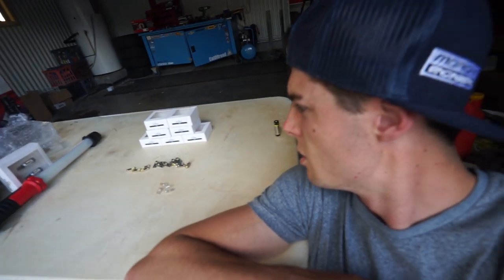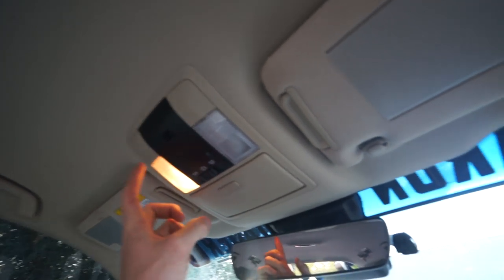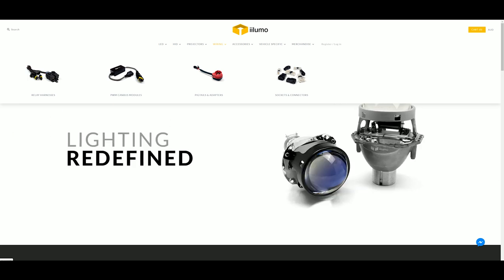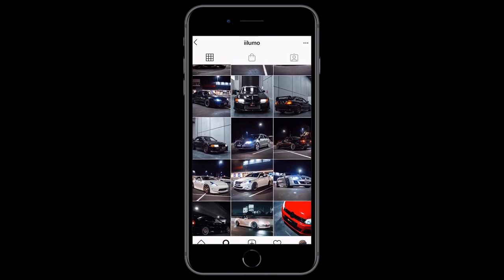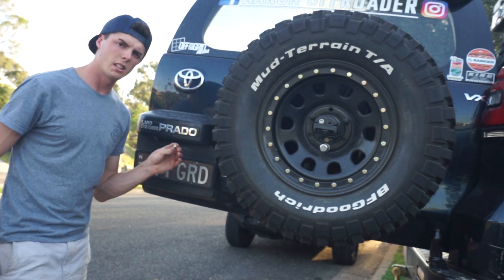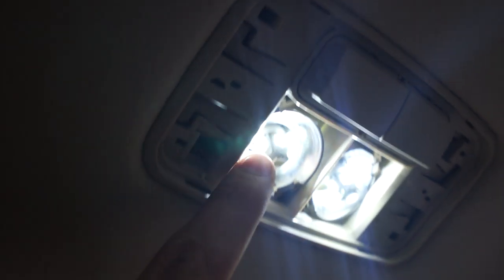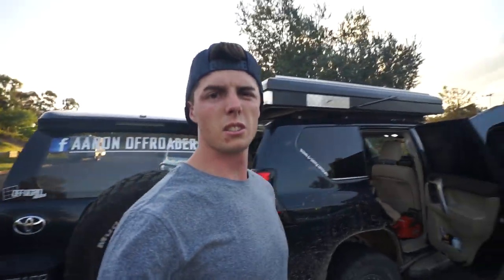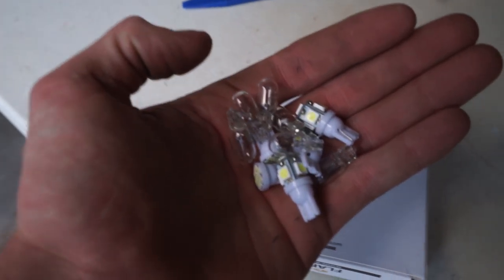Cheap Crap INTERIOR/EXTERIOR LEDs - Don't Waste your time!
3 years Warranty, Aussie Company, Bright AF, What more could you want?